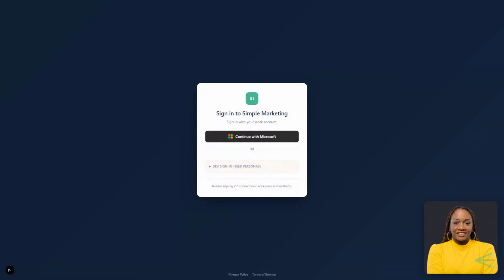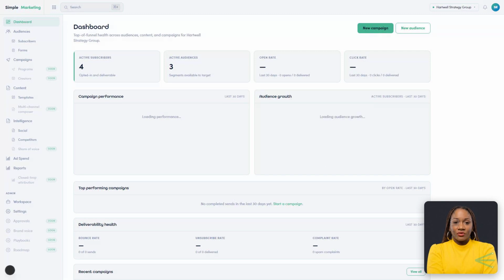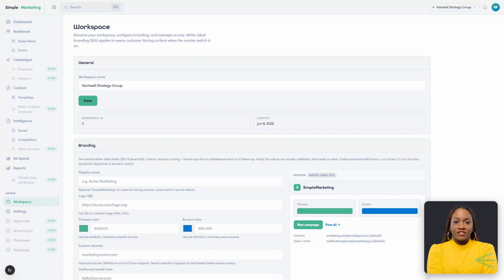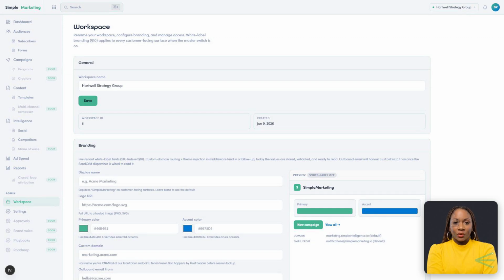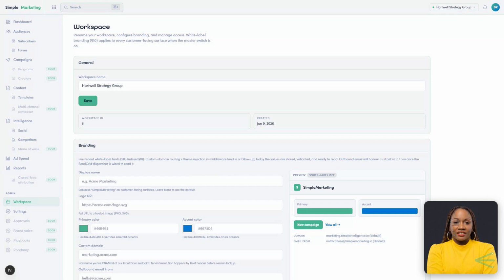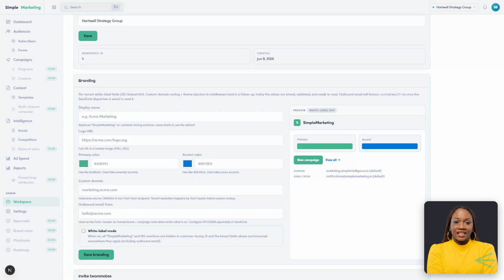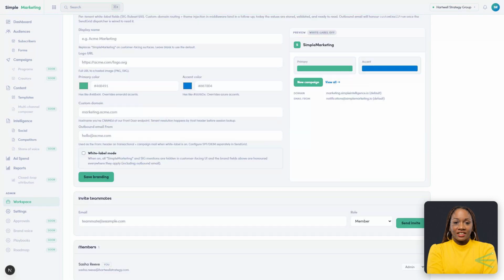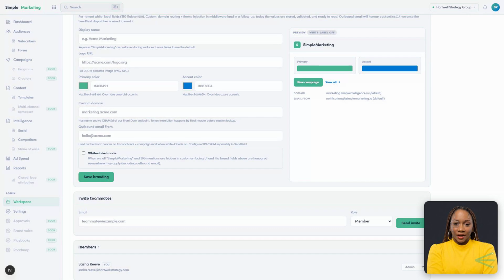8.3 — Send from your own domain | Simple Marketing Training